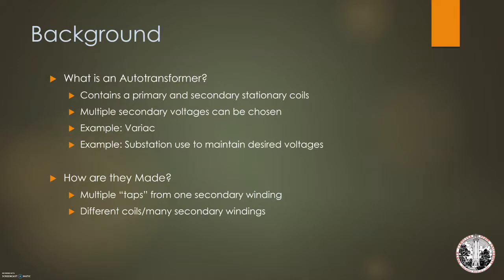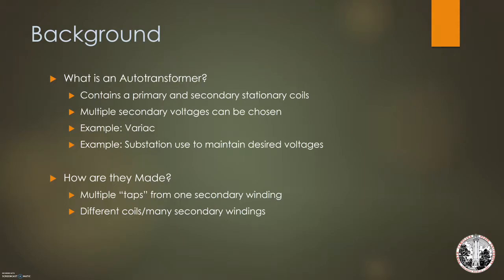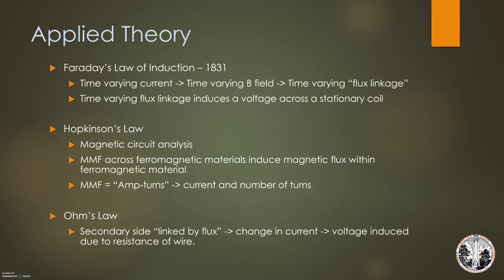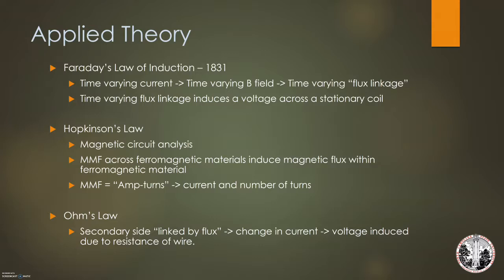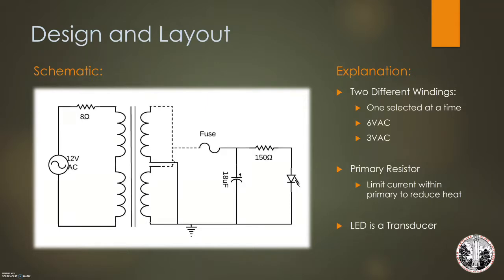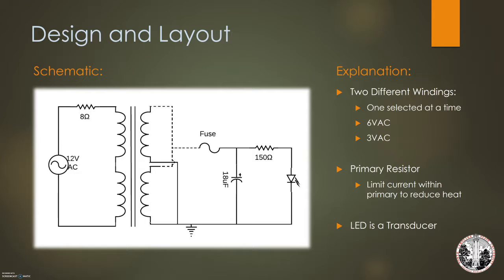ECE 535: Design of an Autotransformer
ECE/MAE 535
Design of Electromechanical Systems

Professor: Dr. Gregory Buckner
Title: "Design of an Autotransformer".
Student Team: Matthew Fisher & Benjamin Wagner

Summer 2017
This video provides a high-level outline to the theory and design of an autotransformer created to step down 12VAC to 6VAC and 3VAC. The demonstration shows an application of the transformer powering different LEDs at different brightness levels due to different voltage outputs from a decrease in the number of turns on the secondary windings.